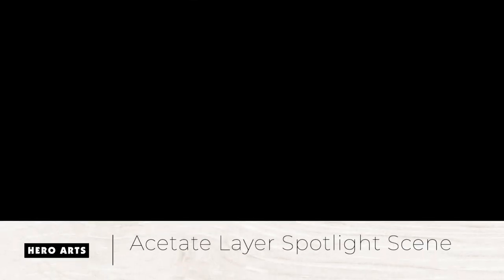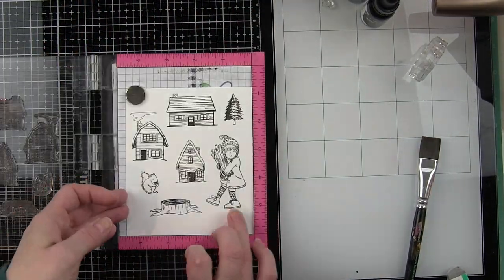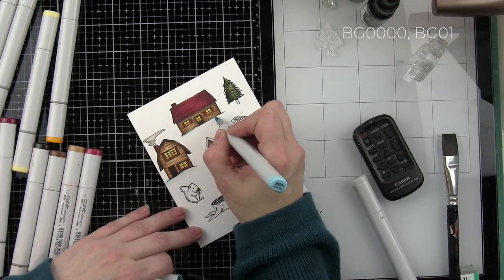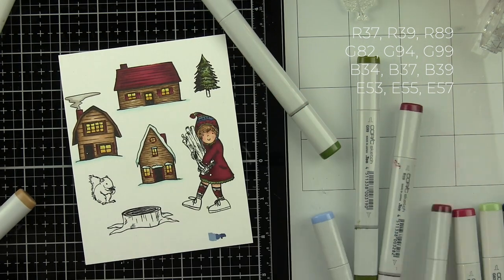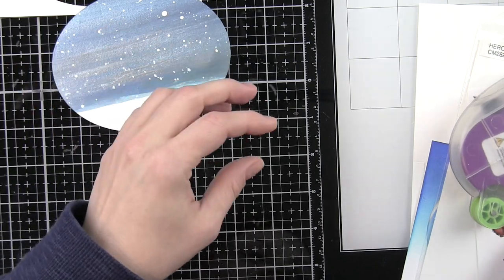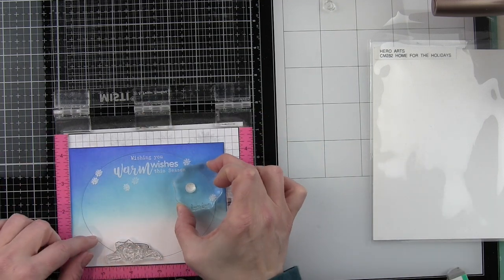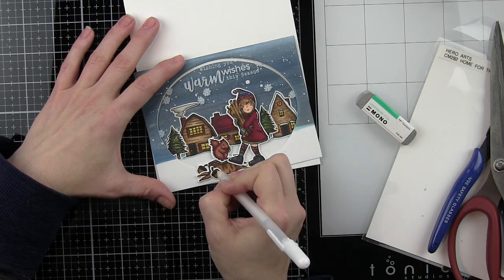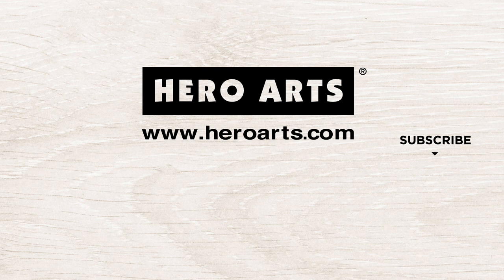Acetate Layering Spotlight Scene Card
In this video, Nichol Spohr shows you how to create a spotlight scene card with an acetate window layer showcasing the Hero Arts Bundle Up Stamp Set and coordinating Frame Cuts.